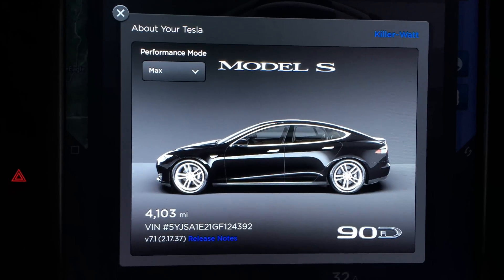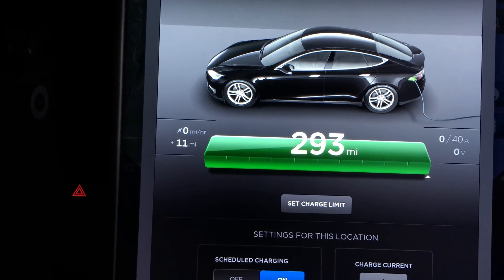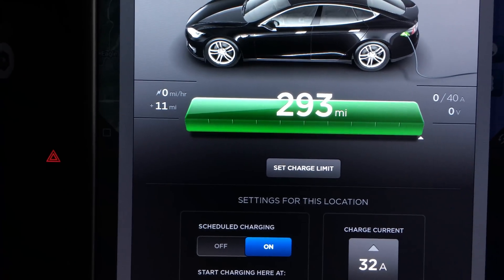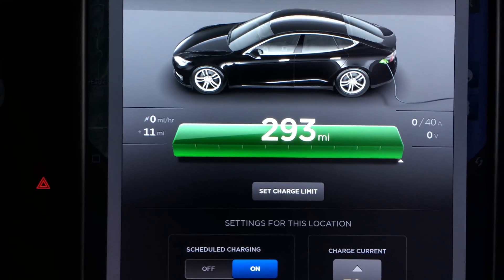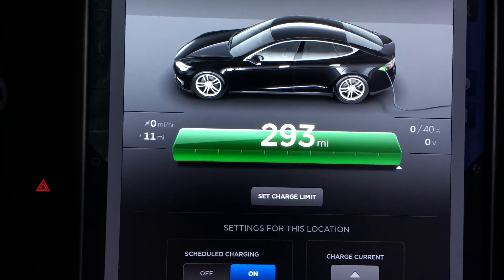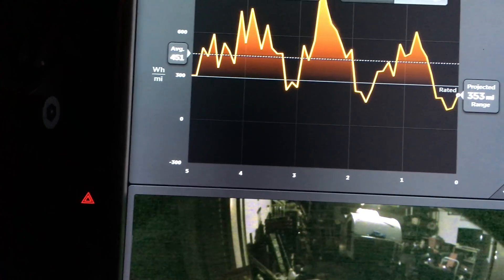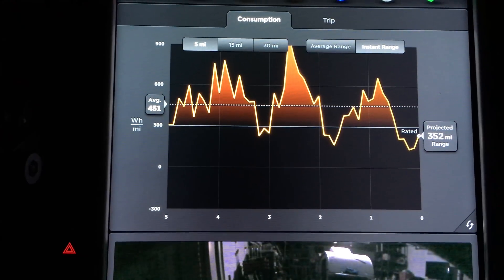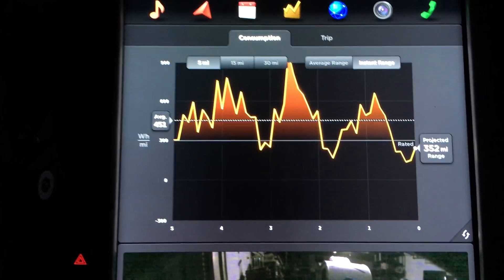Tesla Model S 90D: Rated Range 4000 Miles 10 Weeks Ownership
Range update at 4,000 miles and 10 weeks of 90D Ownership. 5,000 Mile range update coming in a few days. You can tell summer is here! Adding up that Mileage!!!